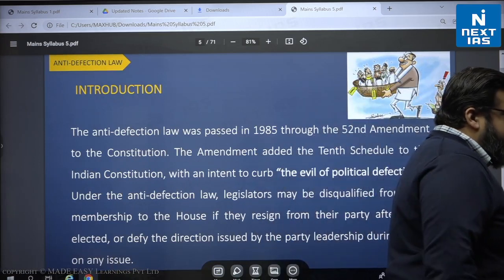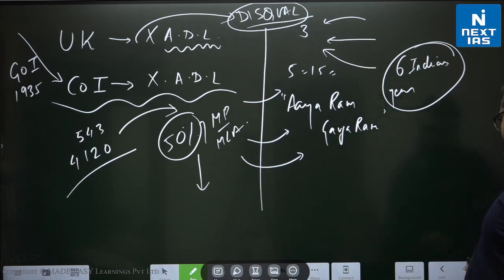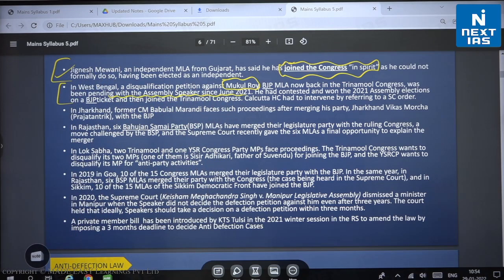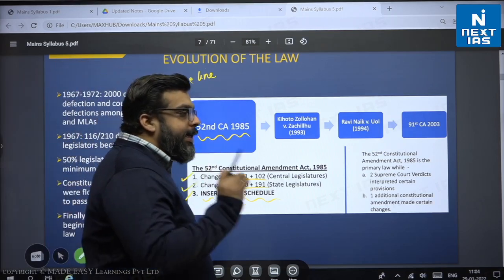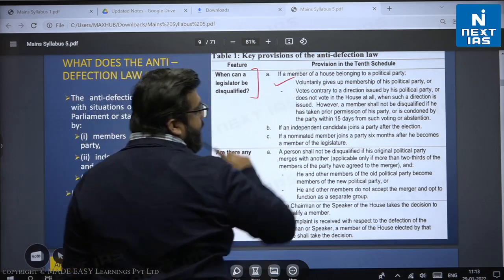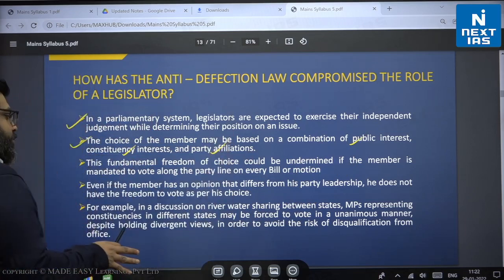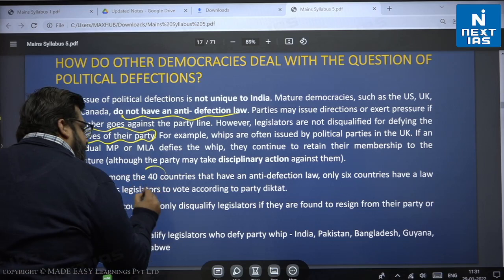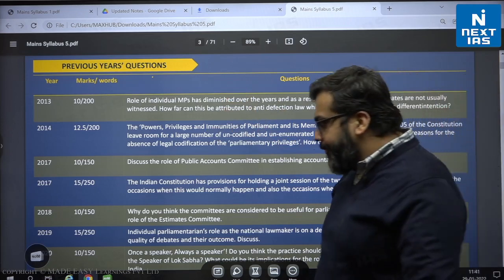Anti Defection Law